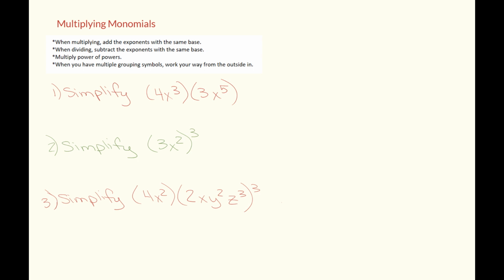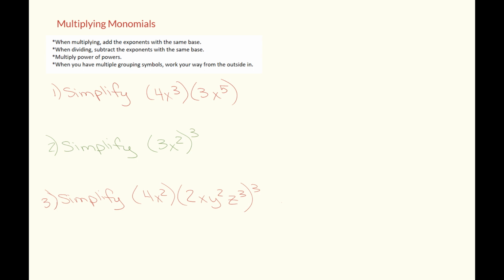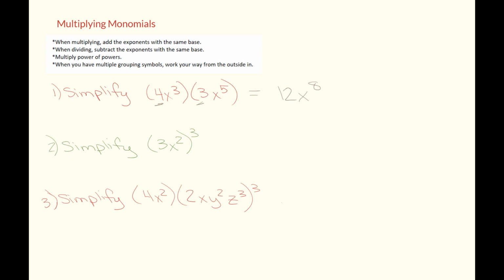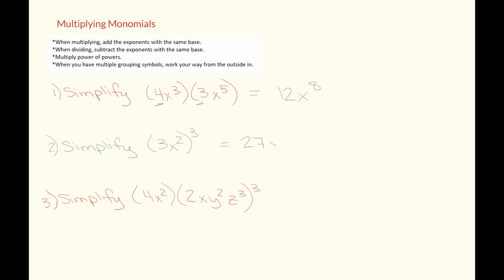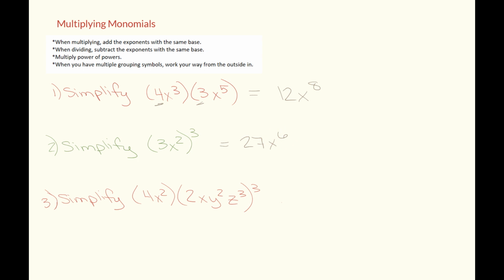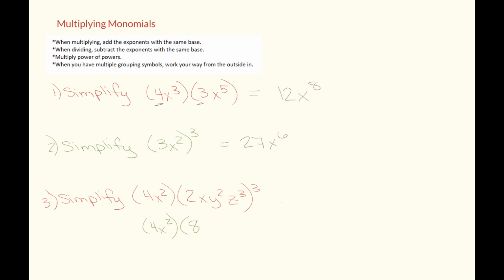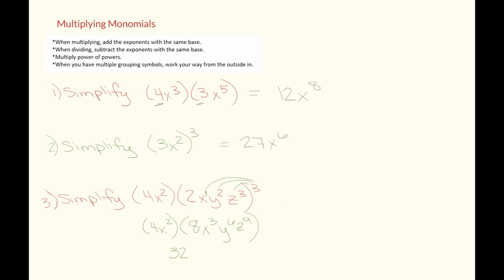Multiplying Monomials Part 1